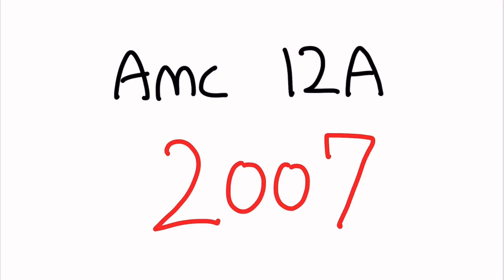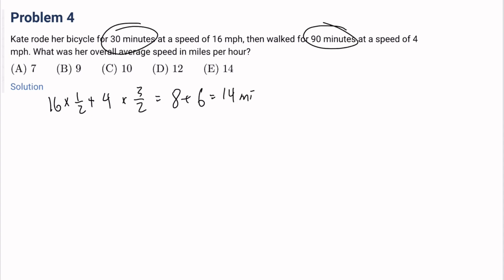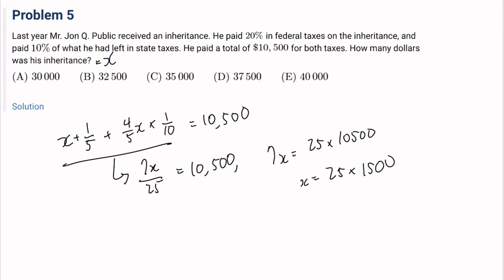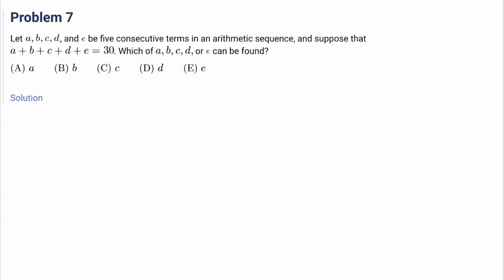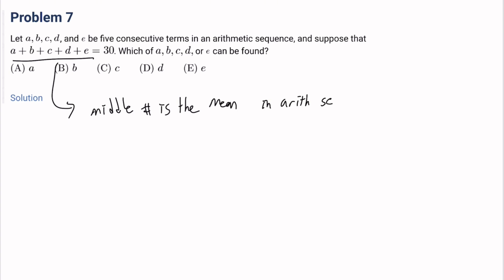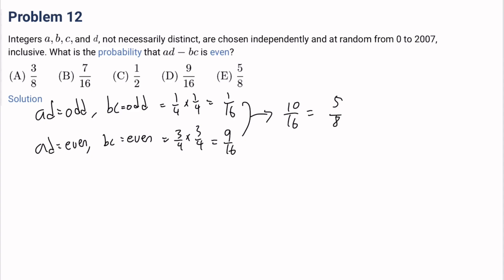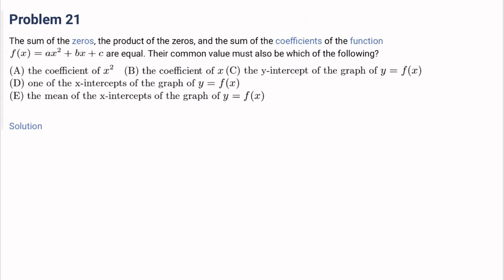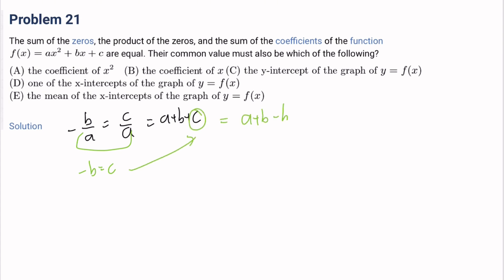AMC 12A 2007 - Full Walkthrough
This is me solving all the problems in the AMC 12A from the year 2007.